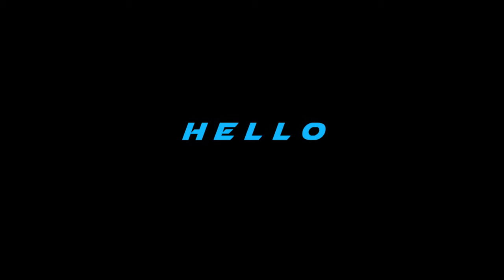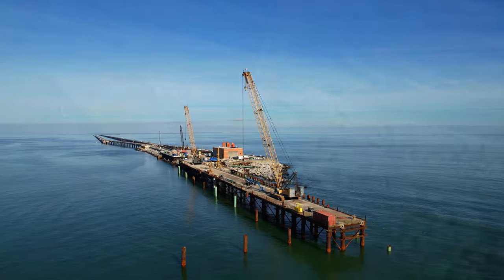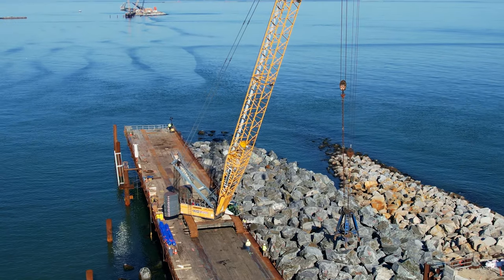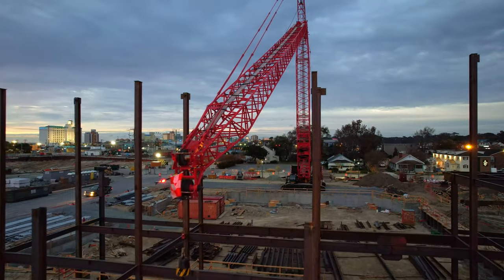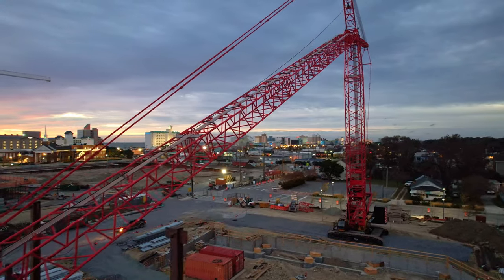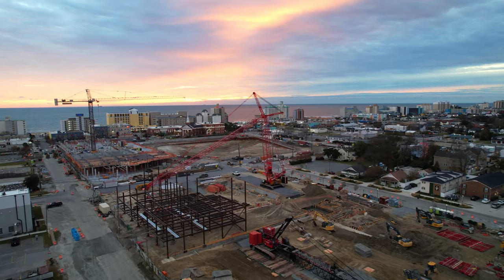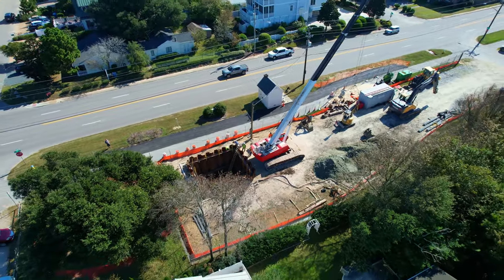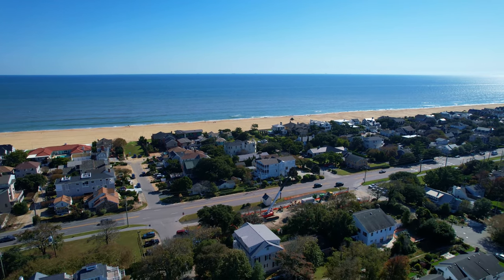3 PROJECTS. 11 CRANES. 1 VIDEO.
-Civil Transportation and Marine (Liebherr)
-Commercial Construction (Grove, Manitowoc, Terex, Sany)
-Municipal Infrastructure (Tadano/Mantis)

"The Parallel Thimble Shoal Tunnel project involves the construction of a two-lane bored tunnel from the southernmost island (#1 Island) under Thimble Shoal Channel to #2 Island. When complete, the new tunnel will carry two lanes of traffic southbound and the existing tunnel will carry two lanes of traffic northbound. The new Parallel Thimble Shoal Tunnel will be the first transportation tunnel constructed in the Mid-Atlantic region by a tunnel boring machine (TBM)."

Atlantic Park "is backed by star entertainer Pharrell Williams and will feature a 2.67-acre Wavegarden Cove surf park that generates waves for beginner and experienced surfers ranging between 1-6ft (0.3-1.8m). The Atlantic Park venue will also include new-to-market restaurants, experiential retail, residential and office space, as well as state-of-the-art indoor/outdoor entertainment facilities."

"Maintaining the elaborate stormwater system requires vigilance on the part of the U.S. Army Corps of Engineers and Virginia Beach’s Department of Public Works, both of which oversee maintenance and repairs. Five pump stations at the Oceanfront prevent flooding along Atlantic Avenue and at the North End"